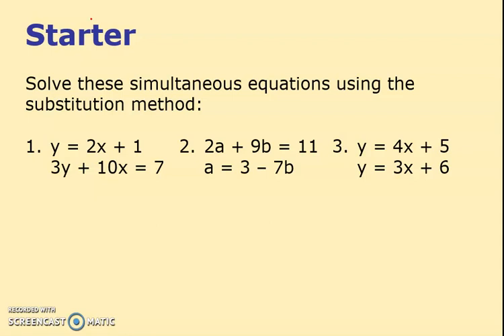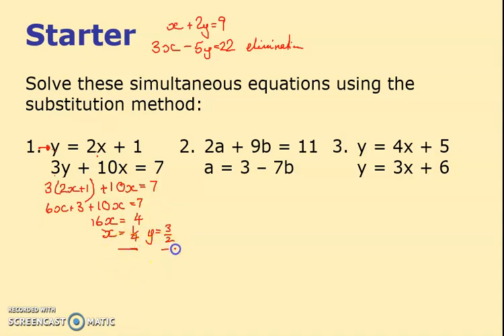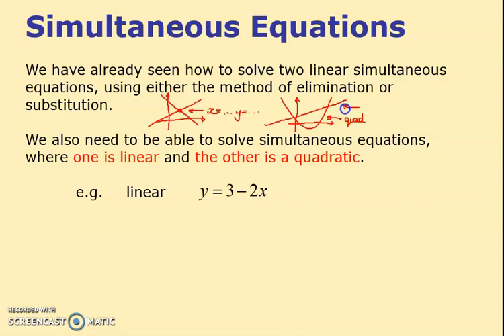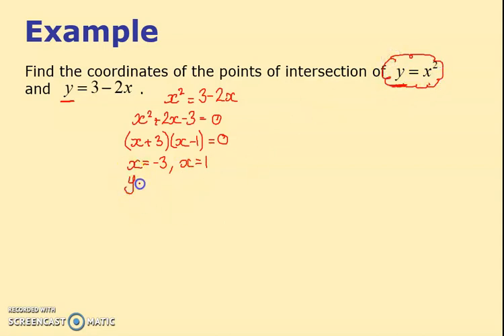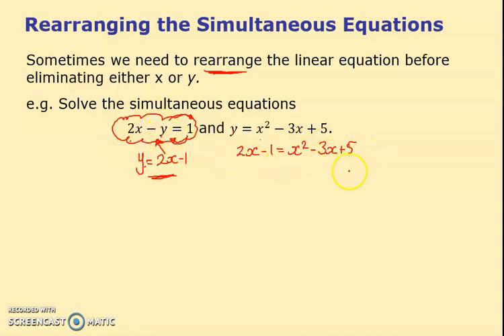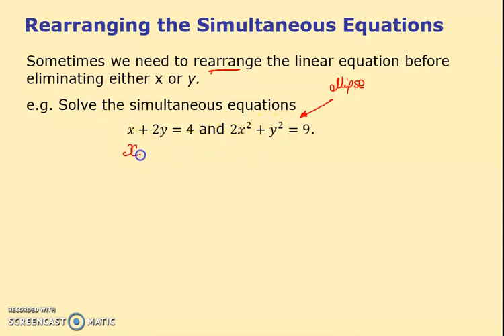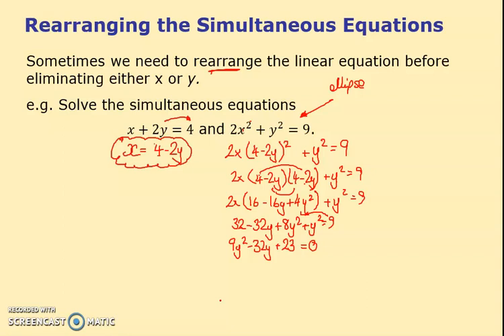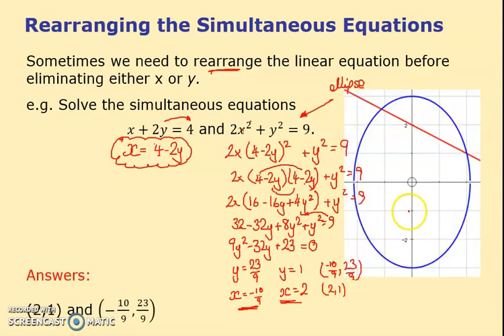Ex 5A - Intersections of Graphs - Y12 A Level Maths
Intersections of Graphs